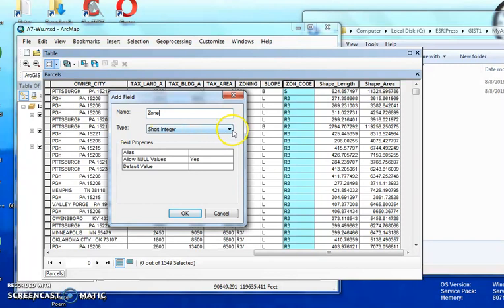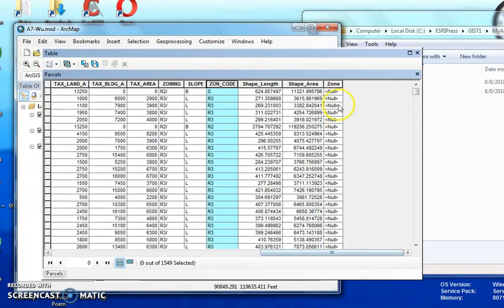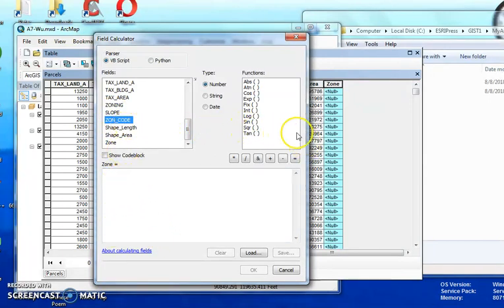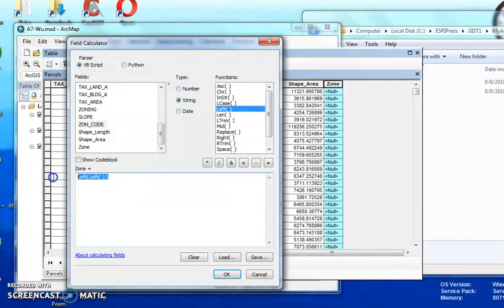A7 Calculate Zone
Demonstrate using Field Calculator for a new field ZONE (A7)